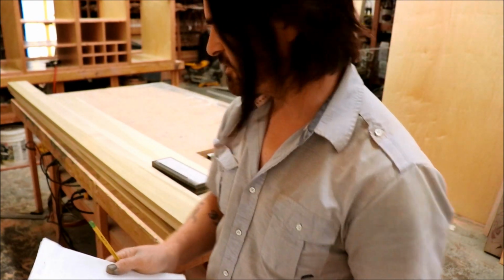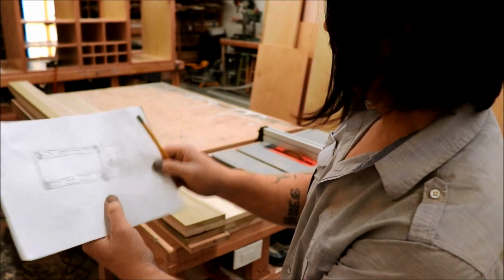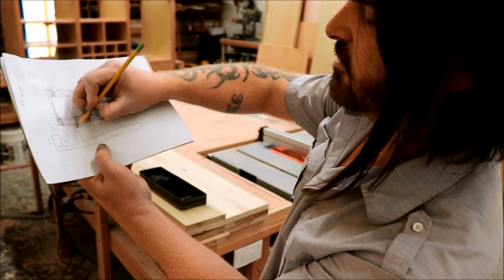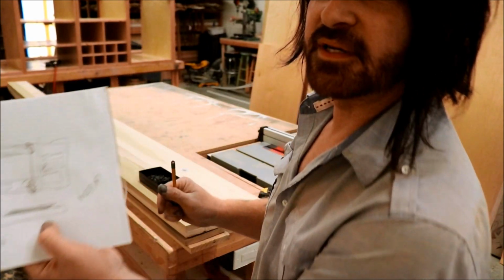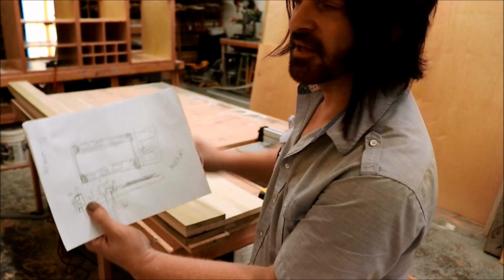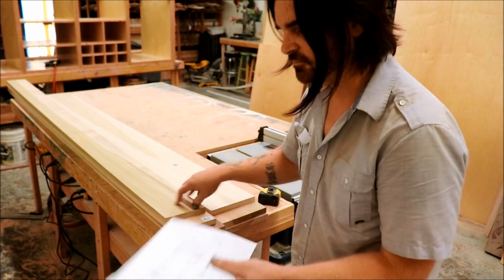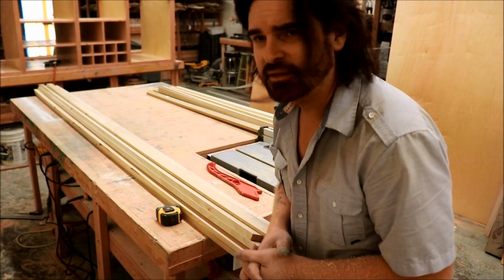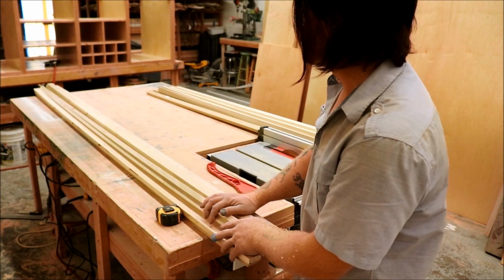Make a custom axis and allies table PART 1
Part 1. not sure how many parts this will be in, well find out as we go.

Wood found at Home Depot